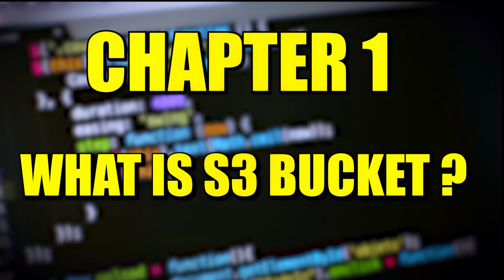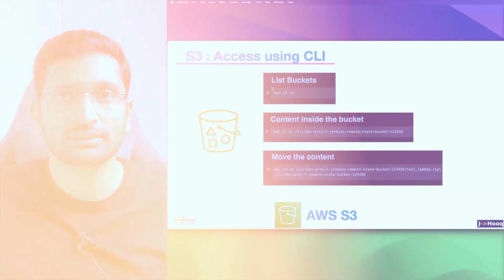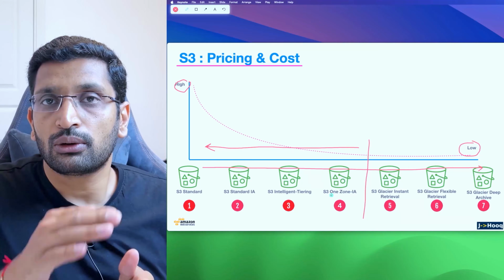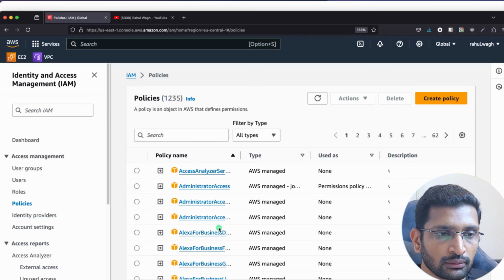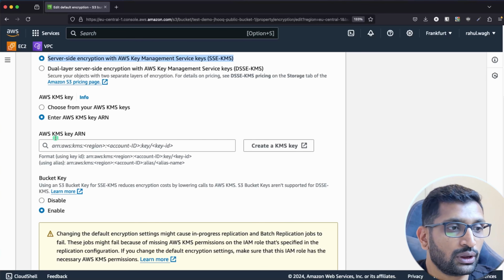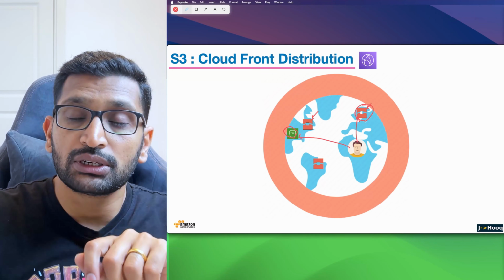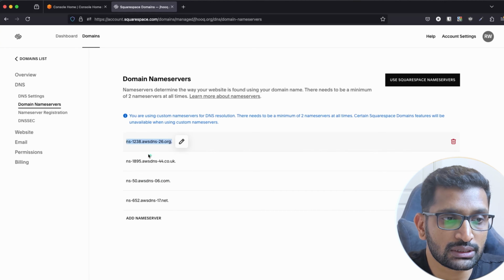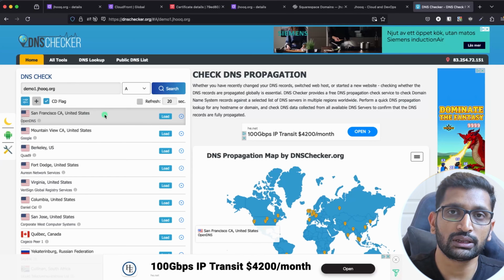AWS S3 Full Course | From Beginner to Expert | Deploy Real-Time Projects on AWS - Part 22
▬▬▬▬▬▬  🚀 Presentation slides  ▬▬▬▬▬▬

Today, we're diving deep into one of the most important AWS services – Amazon S3, or Simple Storage Service. Whether you're new to cloud computing or a DevOps pro, S3 is crucial to master. In this video, we'll cover everything you need to know about S3 from start to finish. So grab your coffee, sit back, and let's begin!"
 01:01 🚀 [Section 1: What is S3 Bucket?]
14:24 🚀 [Section 2: S3 Availability]
 16:25 🚀 [Section 3: S3 Policies]
 18:00 🚀 [Section 4: S3 CLI Commands]
 29:35 🚀 [Section 5: S3 Storage Classes]
 34:01 🚀 [Section 6: S3 Storage Calculator]
 40:39 🚀 [Section 7: S3 Requestor Pays]
 43:44 🚀 [Section 8: S3 Object Tagging]
 48:31 🚀 [Section 9: S3 Permission Policies]
 01:05:12 🚀 [Section 10: How to Secure Your S3 Buckets]
 01:25:04 🚀 [Section 11: S3 CloudFront Distribution]
 01:39:22 🚀 [Section 12: S3 and Route 53 for Static Website Hosting]

 🚀 [Section 1: What is S3 Bucket?]
"Let's start by understanding what an S3 bucket is. Picture it as a large container in the cloud for storing data as objects. Unlike traditional file systems, S3 uses a flat namespace with unique identifiers for each object, allowing flexible and scalable storage.

Why use S3? It's a simple, scalable, and cost-effective solution, perfect for archiving data or hosting static websites. With features like versioning and cross-region replication, it’s one of the most robust storage options available!"

 🚀 [Section 2: S3 Availability]

"S3’s availability is a key AWS strength. Designed for 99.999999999% durability, or eleven nines, it automatically replicates data across at least three separate data centers within a region. Even if some centers fail, your data remains safe and accessible. This high availability is critical for businesses needing constant uptime."

 🚀 [Section 3: S3 Policies]
"S3 policies control who can access your buckets and objects and what they can do. You have bucket policies, user policies, and object-level policies. Today, we'll explore setting these up to secure your data effectively."

 🚀 [Section 4: S3 CLI Commands]
"For CLI users, managing S3 via the AWS CLI is a powerful approach. Whether uploading, moving files, or listing contents, the CLI offers all the commands you need. I’ll guide you through the essential commands to efficiently manage S3."

 🚀 [Section 5: S3 Storage Classes]
"Let's discuss S3 storage classes. AWS offers several types, from Standard for frequent access to Glacier for long-term storage. Choosing the right class can save costs. I’ll explain each class and its best use cases."

 🚀 [Section 6: S3 Storage Calculator]
"The S3 Storage Calculator is a handy tool to estimate your storage costs. It considers data volume, number of requests, and data transfer. I’ll show you how to use it to manage expenses effectively."

 🚀 [Section 7: S3 Requestor Pays]
"With S3 Requestor Pays, the requester, not the data owner, pays for data transfer and requests. This is useful for hosting large datasets. I’ll show how to set it up and explain its benefits."

 🚀 [Section 8: S3 Object Tagging]
"S3 Object Tagging uses key-value pairs to categorize and manage data efficiently. This is great for large-scale data management. I’ll show you how to implement it."

 🚀 [Section 9: S3 Permission Policies]
"Permissions are key to securing S3. Policies help manage access control. I’ll guide you on how to create and apply these policies using the AWS Console and CLI."

 🚀 [Section 10: How to Secure Your S3 Buckets]
"To secure your S3 buckets, use encryption, configure bucket policies, use access control lists, and enable multi-factor authentication. I’ll cover best practices for data security."

 🚀 [Section 11: S3 CloudFront Distribution]
"Integrating S3 with CloudFront improves content delivery speed worldwide. I’ll show you how to set up CloudFront distribution for fast, reliable delivery from your S3 bucket."

 🚀 [Section 12: S3 and Route 53 for Static Website Hosting]

"You can use S3 with Route 53 to host a static website. I’ll guide you through the steps to launch your site with S3 for storage and Route 53 for DNS – a cost-effective, scalable solution!"